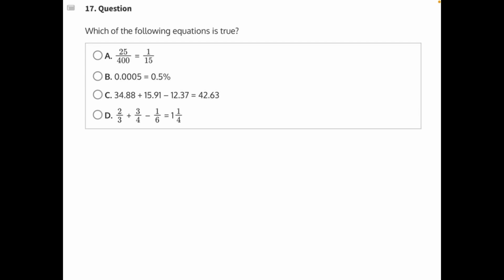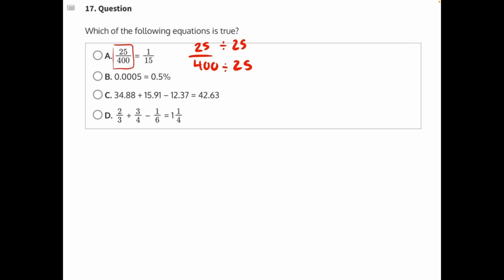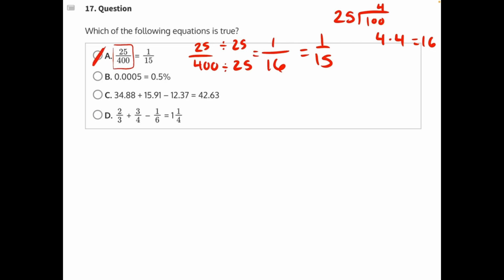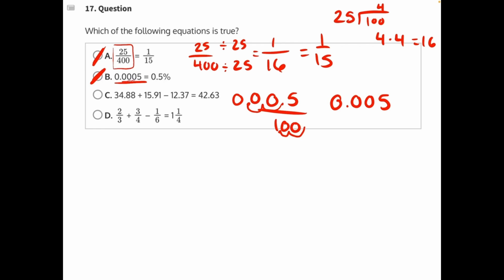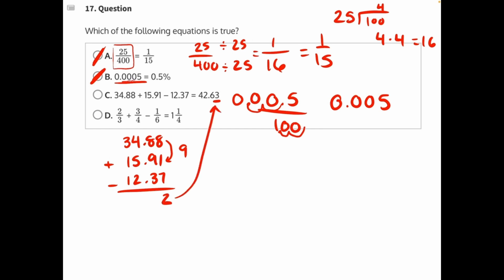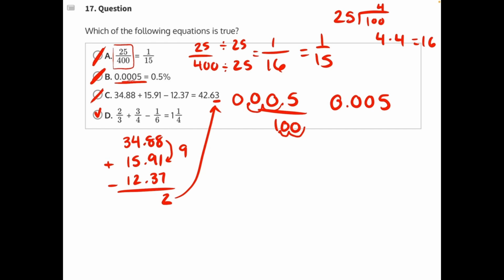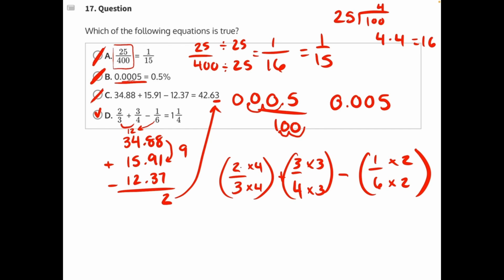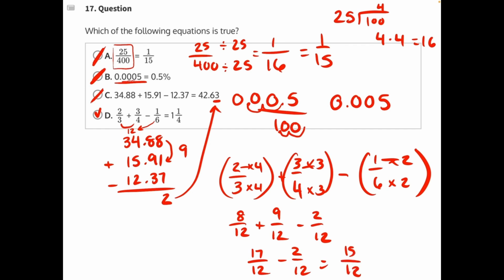Test Level Math Problems 5 Solutions